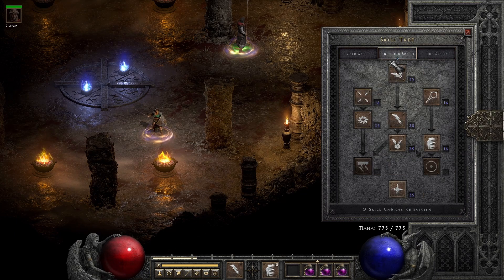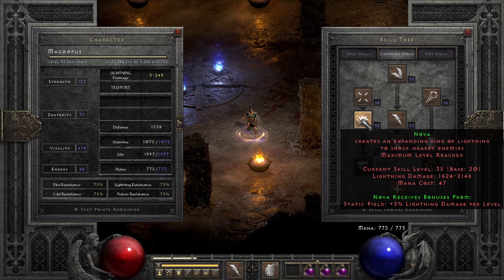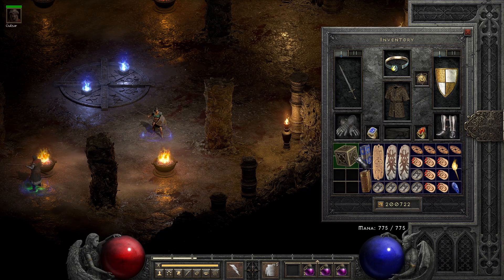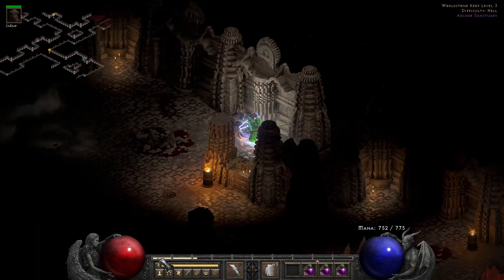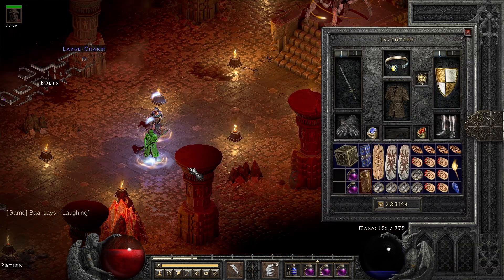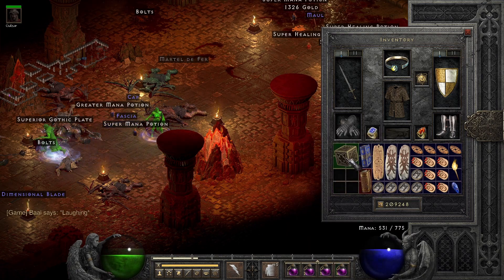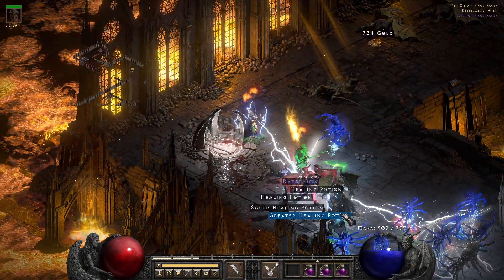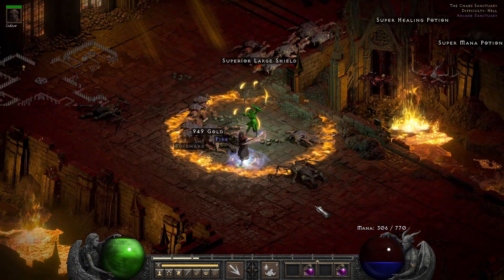Best Build In Diablo 2 Resurrected? MAX Chain Lightning Nova Sorceress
just showcasing my sorceress build on battlenet...hope everybody is having a great week so far!